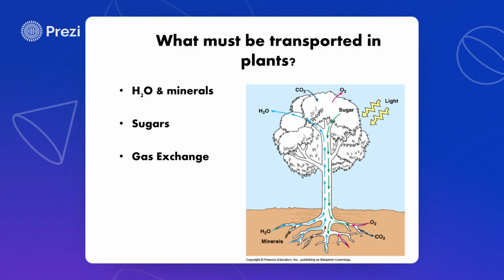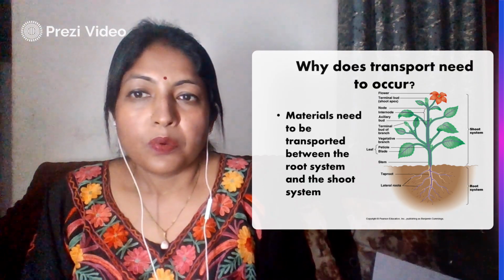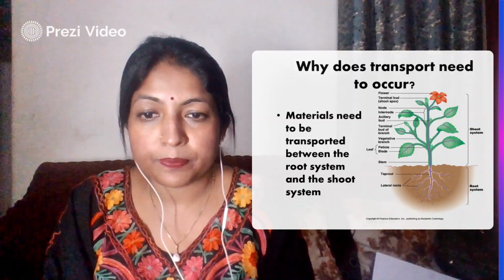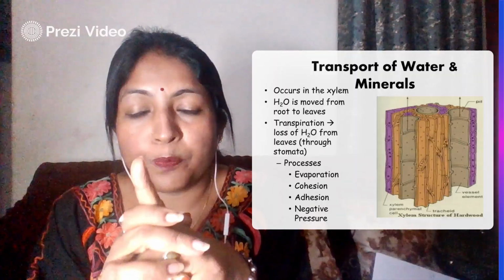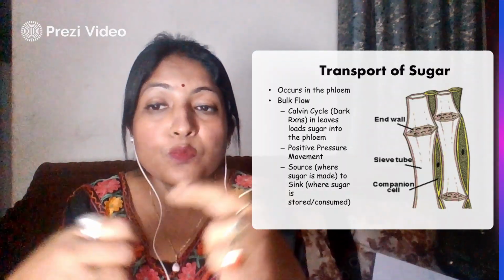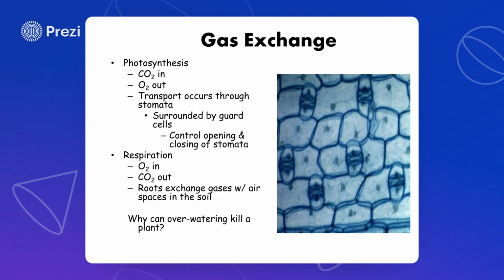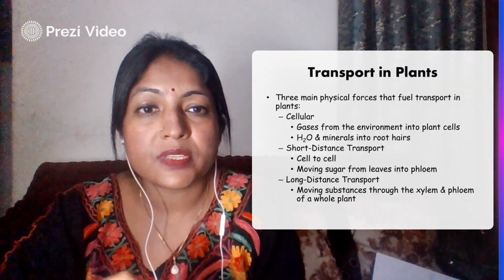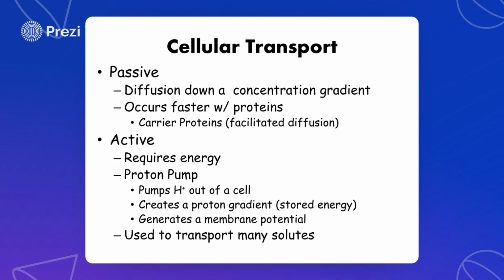Transport in Plants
The transport of water and minerals in plants occurs mainly through the xylem.Root hairs absorb water and minerals from the soil by osmosis (for water) and active transport (for minerals).Water and minerals move from root cells into xylem vessels in the root.Water travels upward through xylem vessels due to:Transpiration pull – Water evaporates from leaf surfaces, pulling more water upward.Capillary action – Water sticks to the walls of xylem vessels.Root pressure – Pushes water upward from the roots when transpiration is low (e.g., at night). Reaching the Leaves:Water carries dissolved minerals to leaves and other parts of the plant, where it is used for photosynthesis and cell processes.